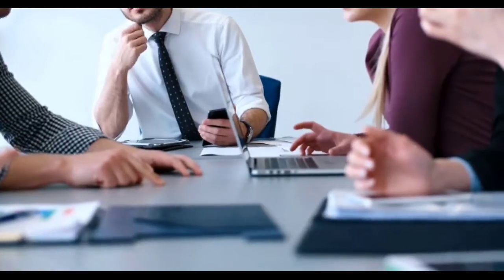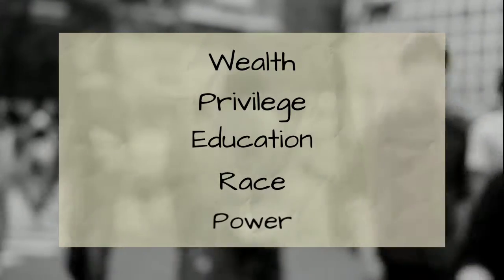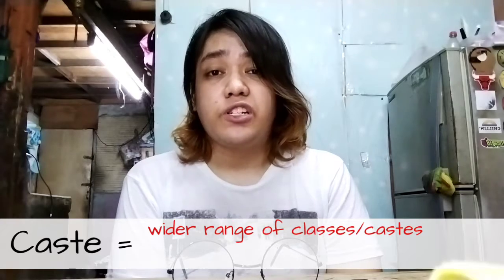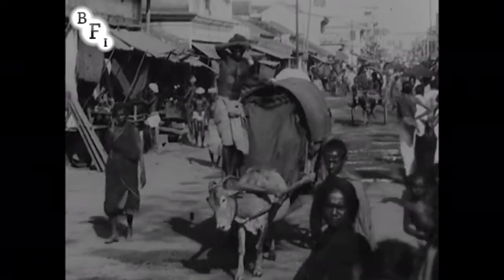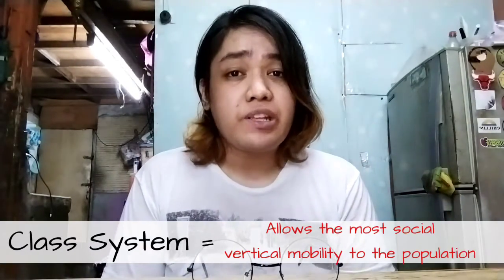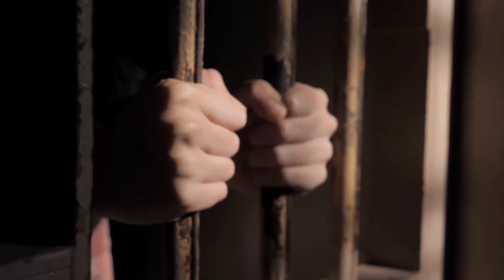Systems of Social Stratification| UCSP Lesson Vlog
This is a vlog I, Ei Cando, made for the first time ever. :'}